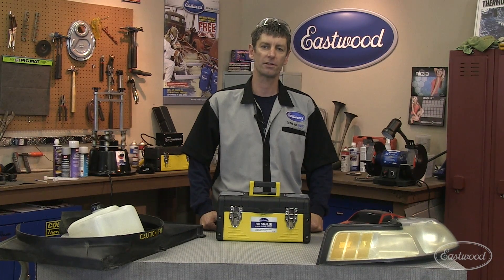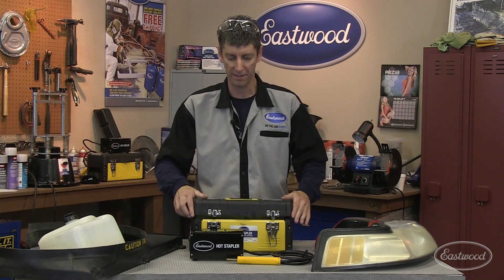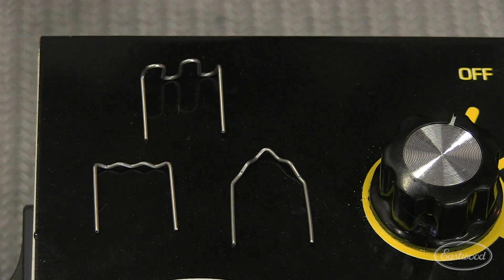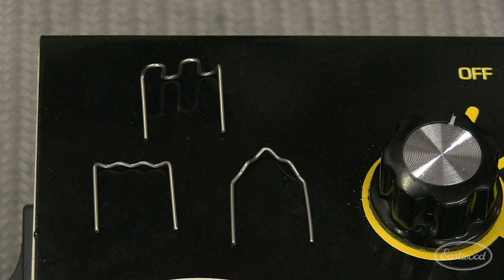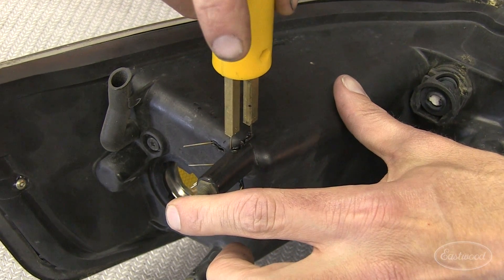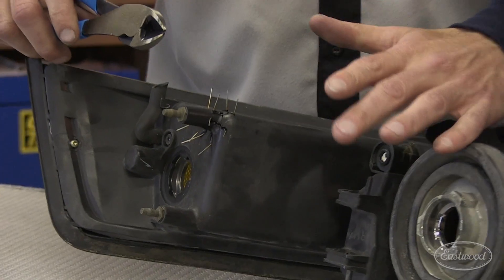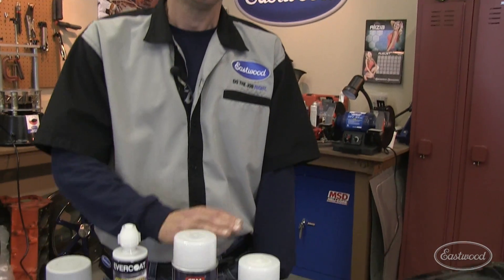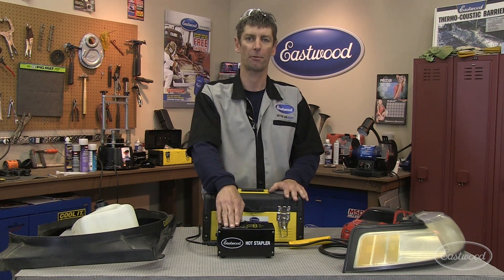Plastic Repair - How To Fix a Composite Headlight with a Hot Stapler from Eastwood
In this video, Eastwood Product Manager JR shows you how to repair a composite headlight with the Eastwood Hot Stapler System.  The Hot Stapler System makes structurally sound repairs of damaged plastic parts

Why replace expensive parts if you don't have to? Eastwood's Hot Stapler is a precision-engineered tool that helps you make solid, permanent repairs of breaks, cracks and tears in rigid or flexible plastic parts.

Just a few hot staples can save hundreds in replacement-part costs
For automotive, power sports, hobby and industrial applications
3 staple-mounting options
3 staple types (1/2" wide)
3 heat settings for a variety of applications

As you hold the wand in position and press the button, the attached staple heats up. When you see it start to melt the plastic, simply push it halfway into the plastic. The staple will be fused into the damaged, broken or cracked plastic, and as the staple and plastic cool, they create a reinforced bridge between the two sections, restoring the plastic part to its original strength. Three heat settings allow you to work on a variety of plastic materials. 3 types of 1/2"-wide stainless steel staples (flat, wave and corner) for wide, tight or corner applications. Wand holds the staple at 45°, 90°, or 180° angles.

Use to repair urethane bumper covers, broken or torn tabs, consoles and dashes, plastic toolboxes, headlamp assemblies and more.  See it in-action in this video.